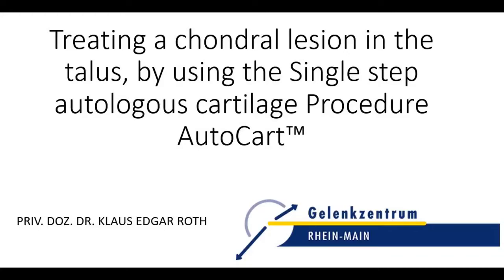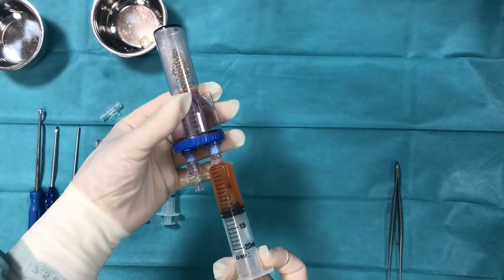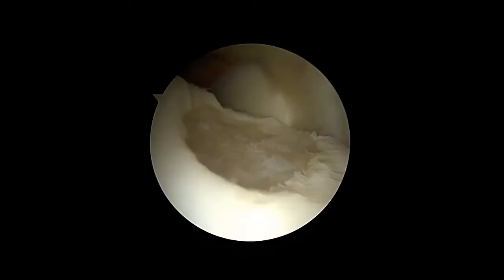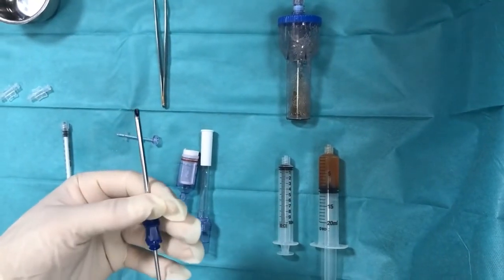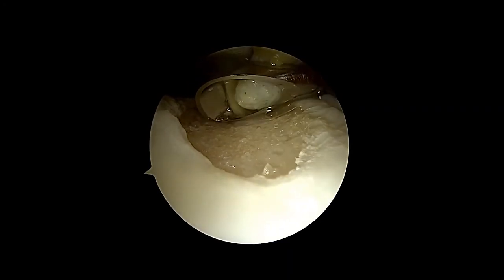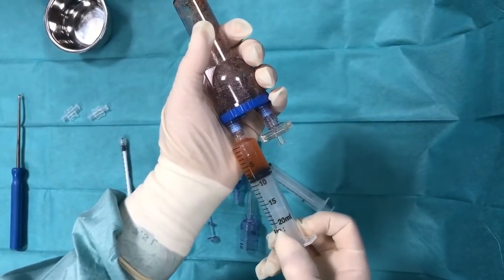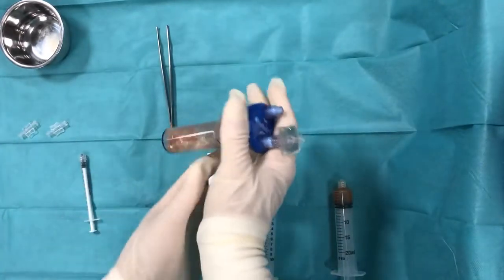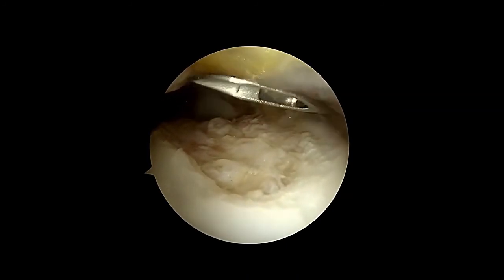Arthroscopic Minced Cartilage Implantation for Chondral Lesions at the Talus: A Technical Note